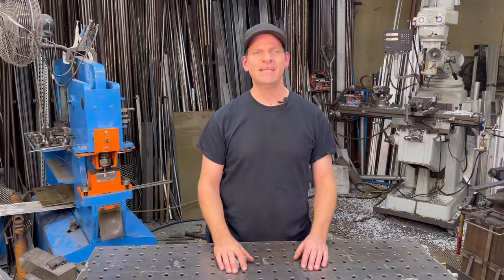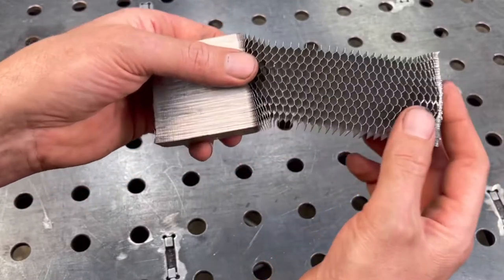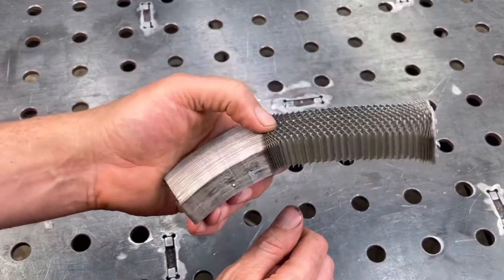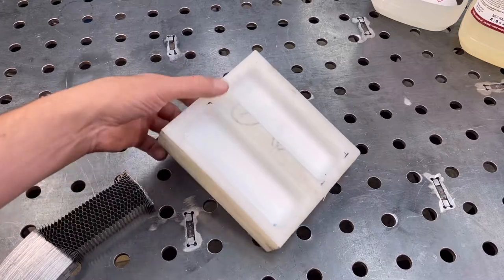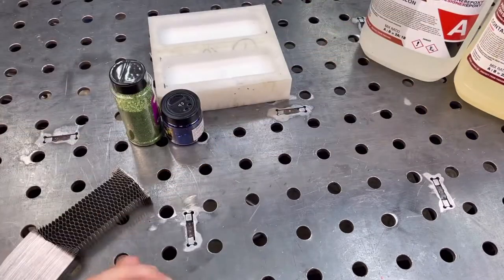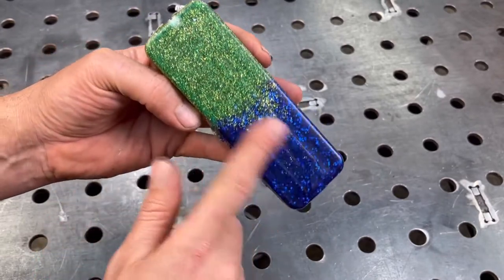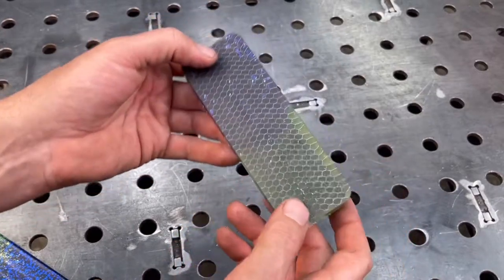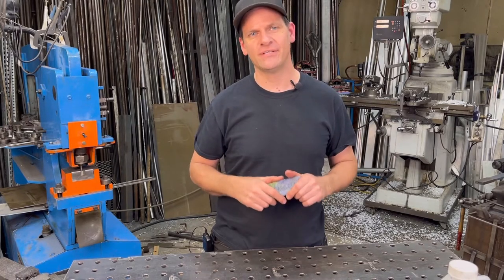ALUMINUM HONEYCOMB KNIFE SCALES !!!